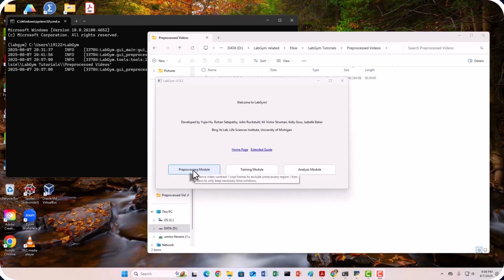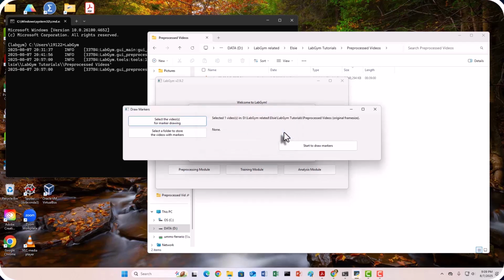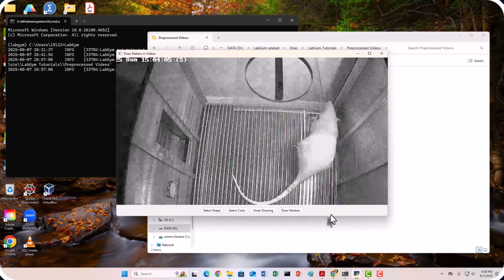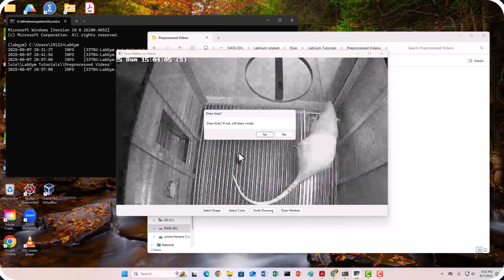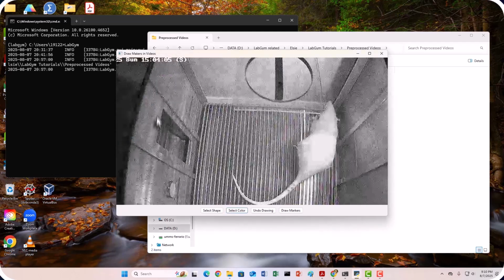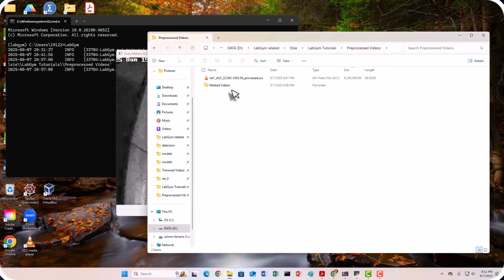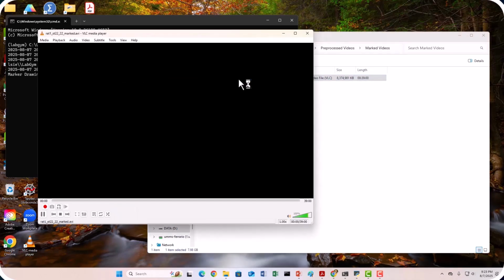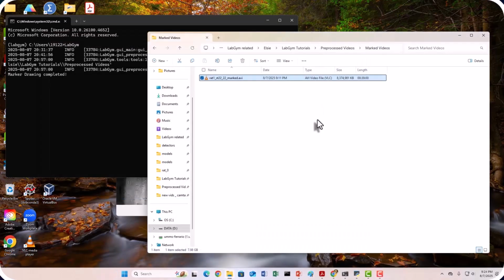LabGym Tutorial Series: (3) Video preprocessing: Draw Markers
Author: Elsie Norton (Carrie Ferrario Lab, University of Michigan)
This video demonstrates how to use the “Draw Markers” function in LabGym’s Preprocessing Module. This function lets you define fixed positions in your videos that are relevant to the behavior you want to study. You only need to draw them once—on the first frame of one video—and LabGym will automatically apply them to every frame of all selected videos. These markers are then incorporated into the behavior definition when you train the Categorizer.